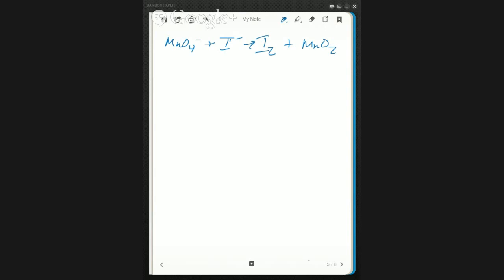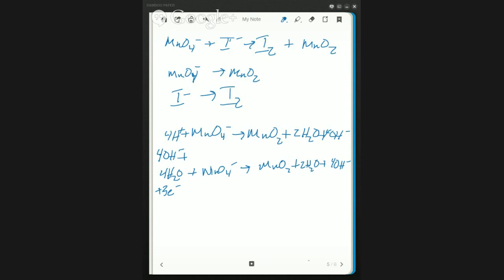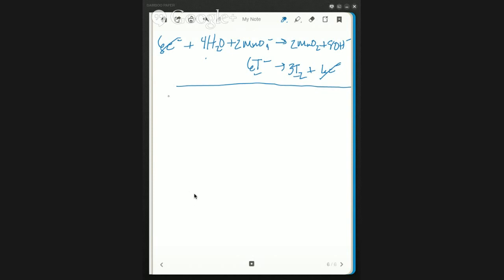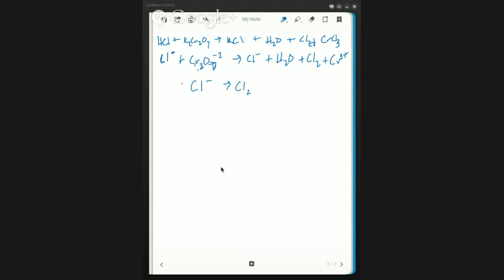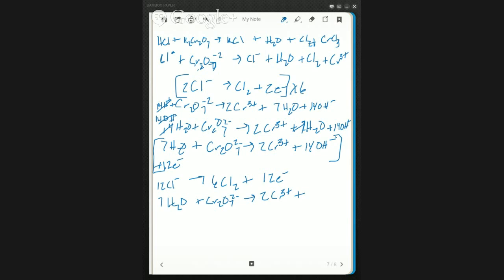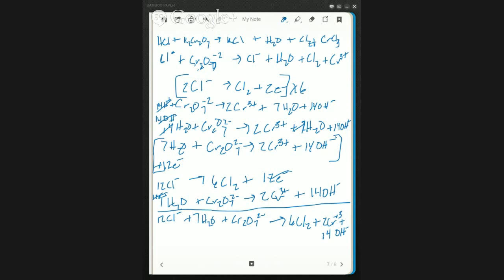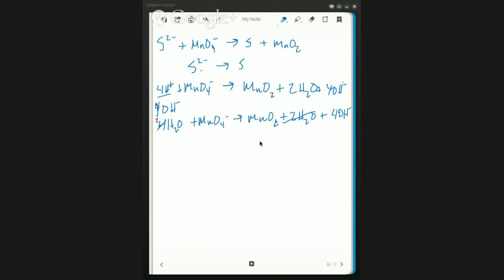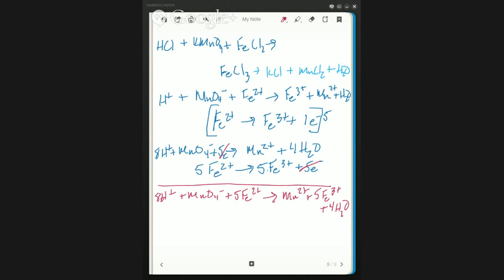AP Chemistry Live Session 2(Redox)